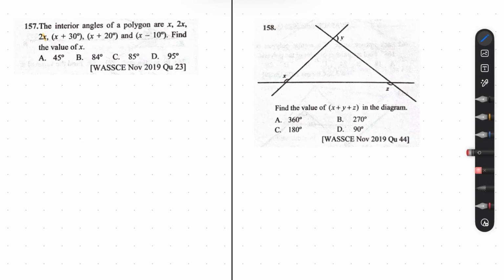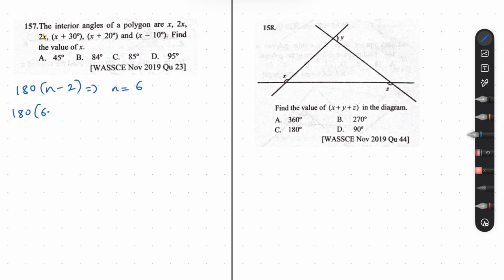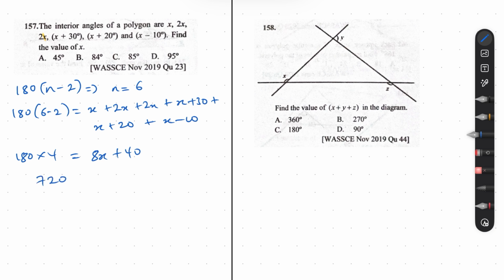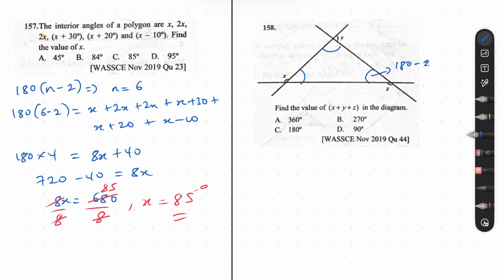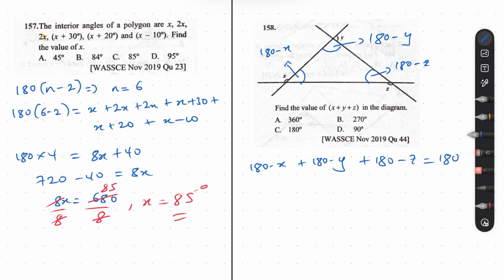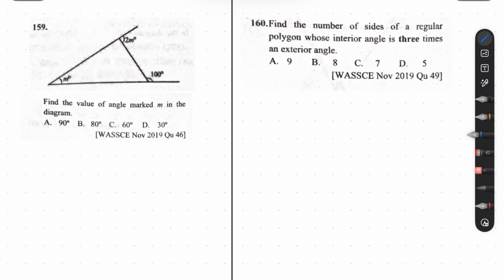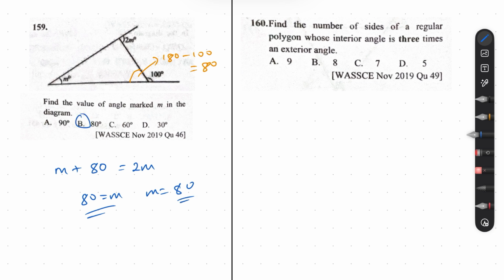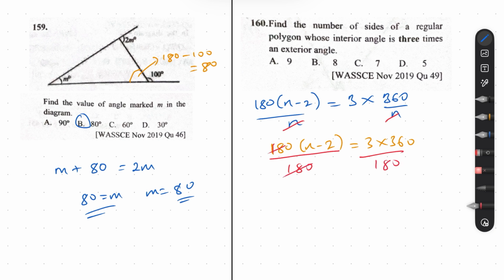Plane Geometry 1 - 042 | WASSCE Core Mathematics